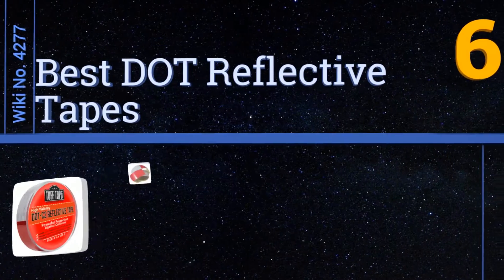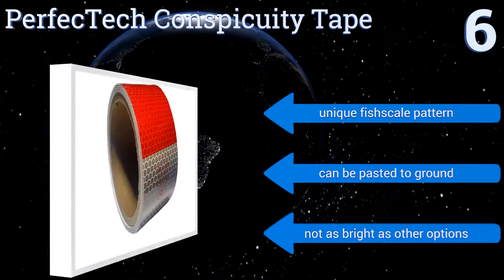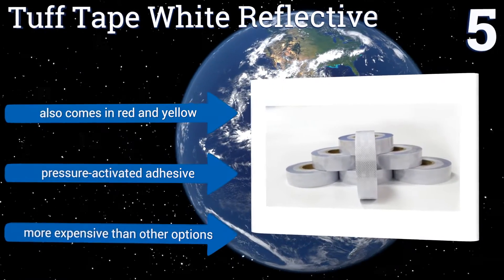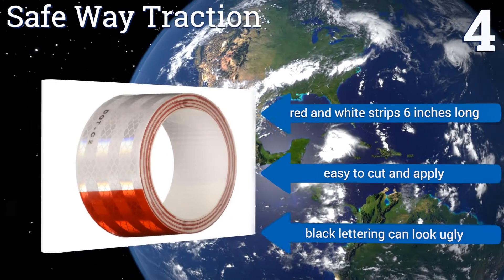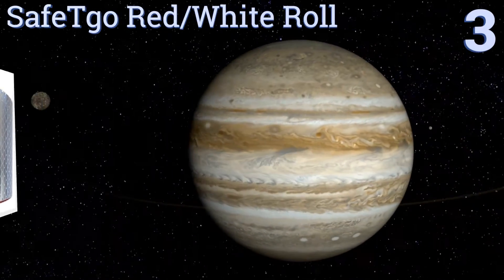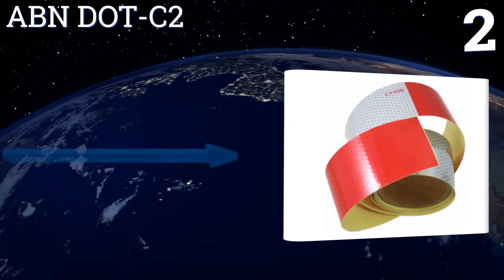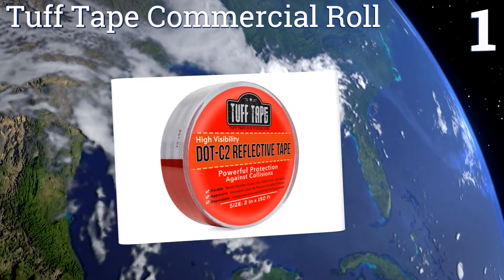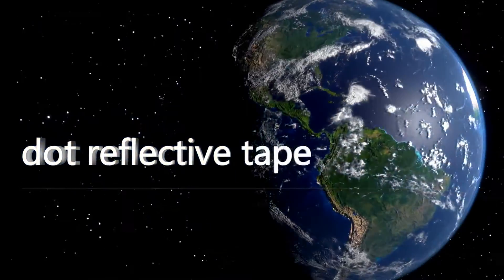6 Best DOT Reflective Tapes 2017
Please Note: Our choices for this wiki may have changed since we published this review video. Our most recent set of reviews in this category, including our selection for the year's best dot reflective tape, is exclusively available on Ezvid Wiki.

Dot reflective tapes included in this wiki include the perfectech conspicuity tape, abn dot-c2, tuff tape white reflective, safe way traction, tuff tape commercial roll, and safetgo red/white roll.